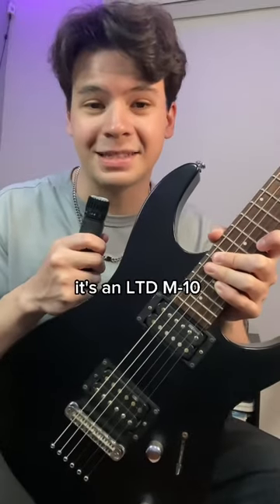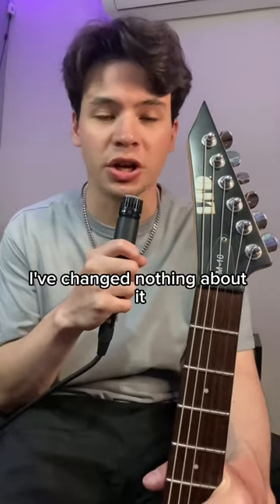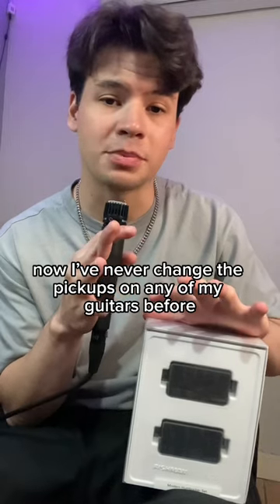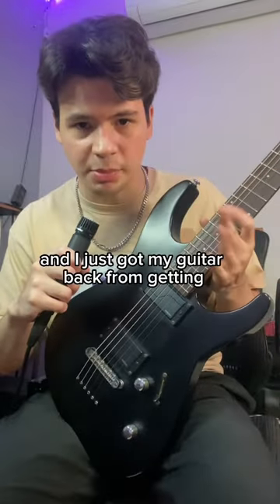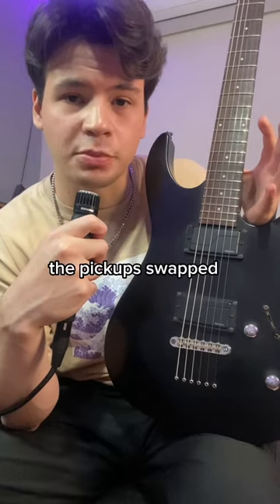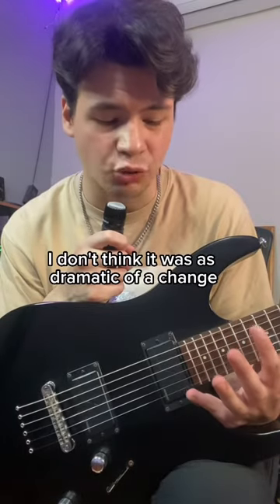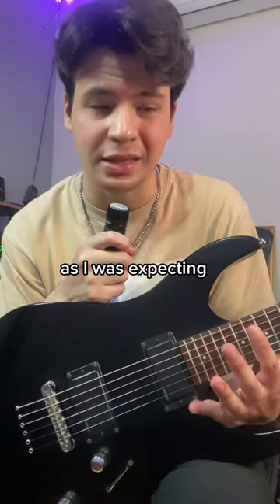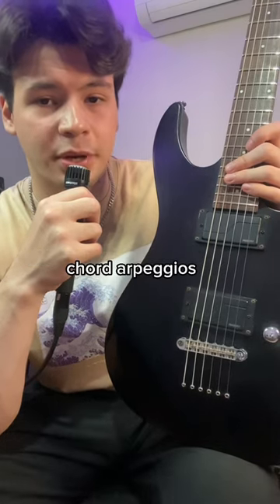How much of a difference guitar pickups make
Just showing off how much of a difference pickups make on a guitar.